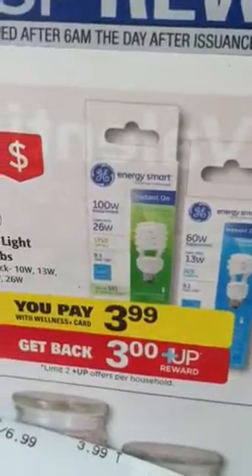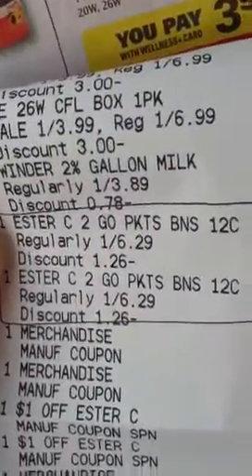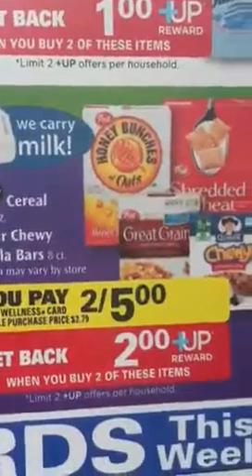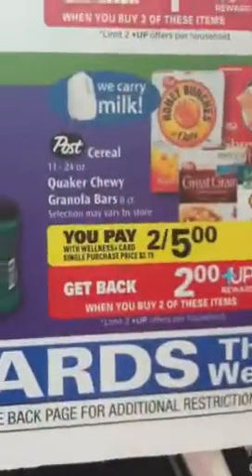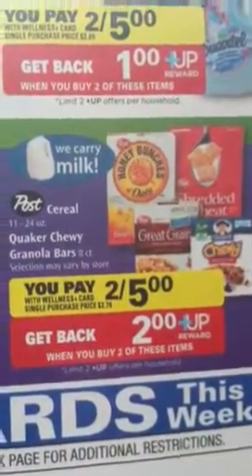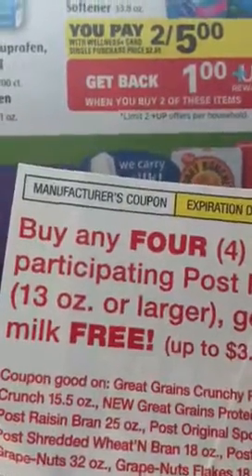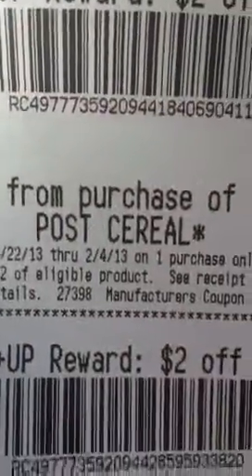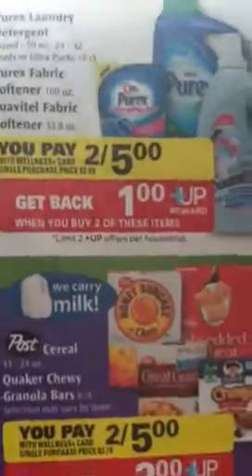Rite aid 1/20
Free!!!
the Ester-C is BOGO FREE until the 23rd I believe
I wanted to give thanks to ktodoma! I saw his video on the cereal and milk!
Please join me on facebook @ & twitter @smartshopper7 I add deals up there that are short that i don't get a video made of. Thanks for following me :) Have a great day!